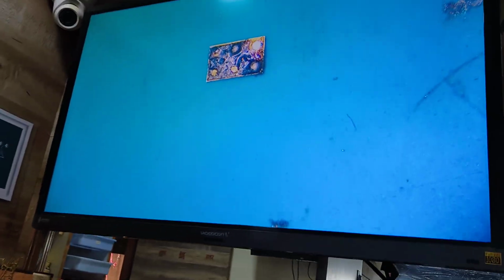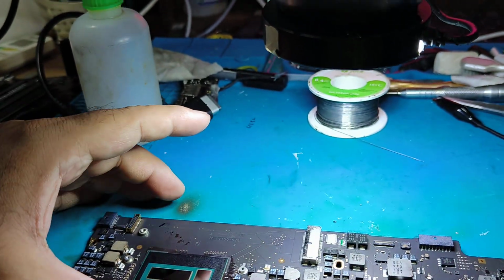MacBook Air 1466 Repair Successfully For Repairs